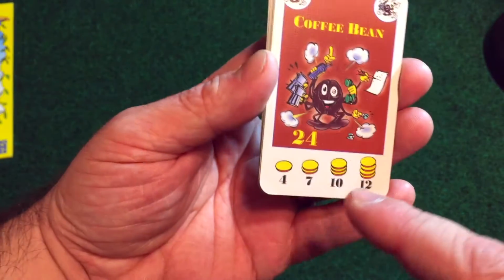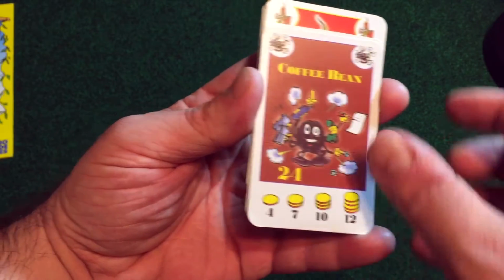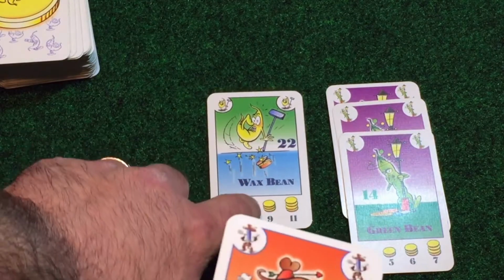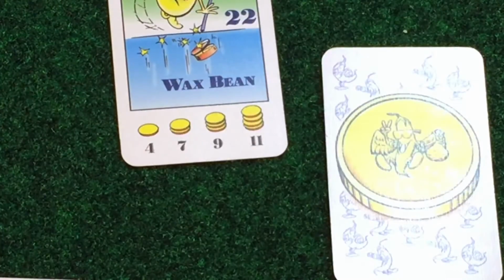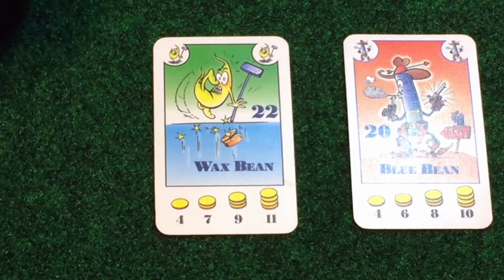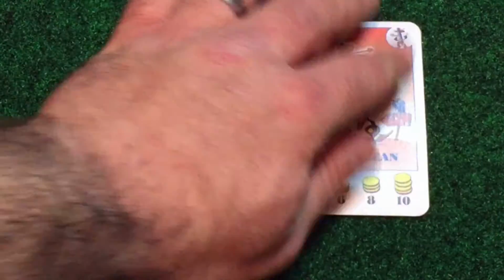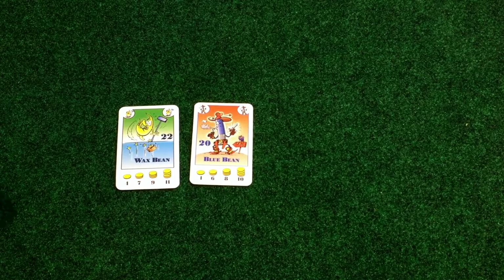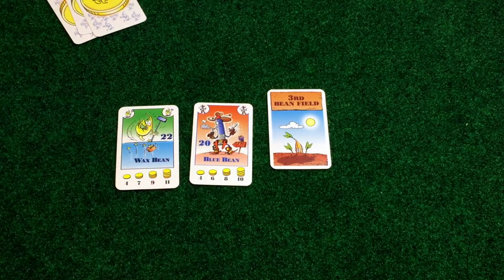Bohnanza Review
Kasman gives his overview and review of an exciting Negotiation and set collection card game, Bohnanza!

Overview of game:  (0:48)

Final review, personal story, and thoughts. (7:50)